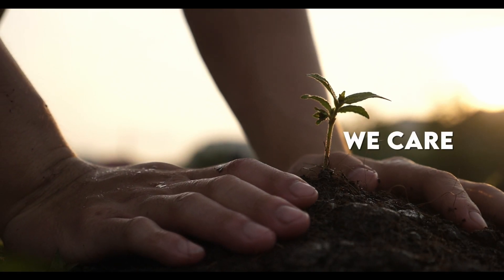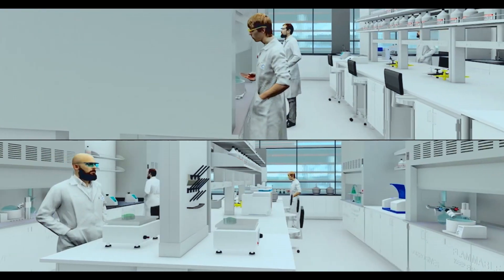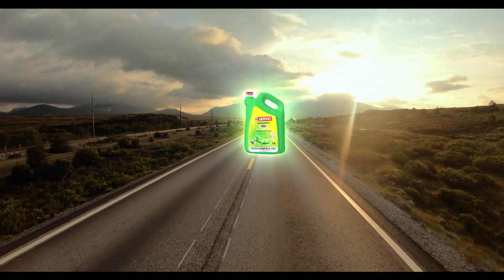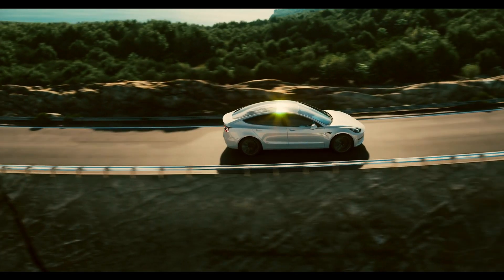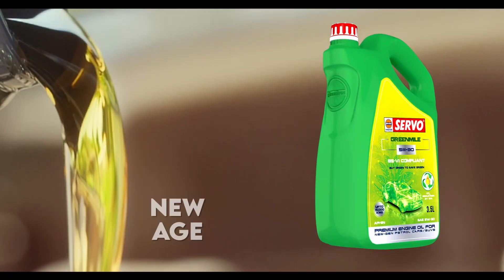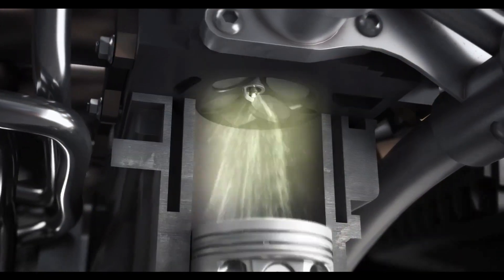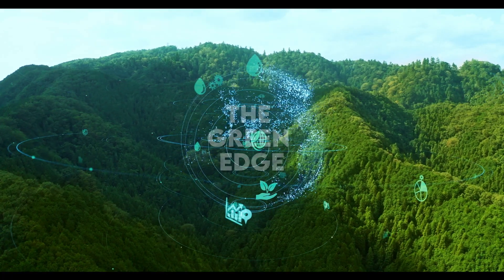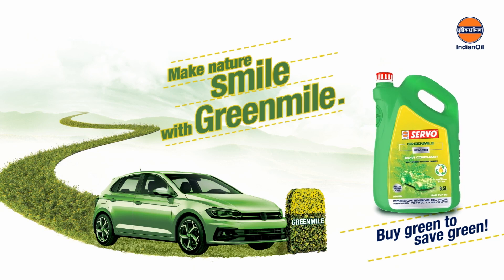𝑺𝑬𝑹𝑽𝑶 GREENMILE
Let’s come together and drive for a change that will accelerate a healthy environment. After years of research to protect, restore and manage the environment, IndianOil launched a premium lubricant 𝑺𝑬𝑹𝑽𝑶 GREENMILE which is specifically designed for new generation BS-VI vehicles to help reduce emissions and improve engine performance.